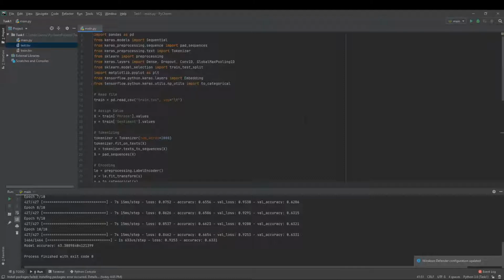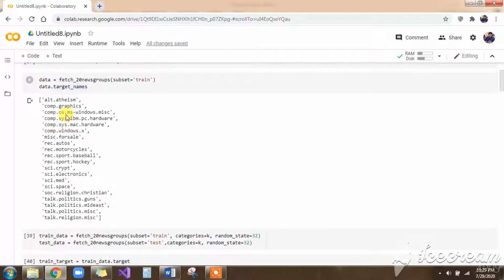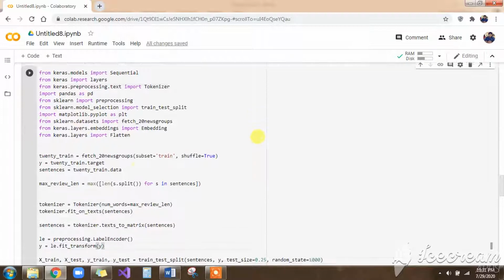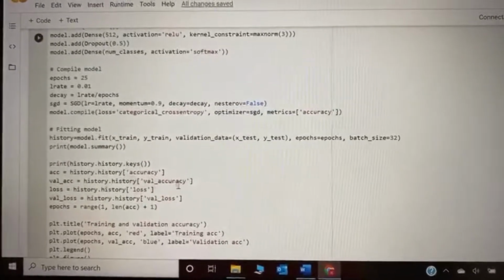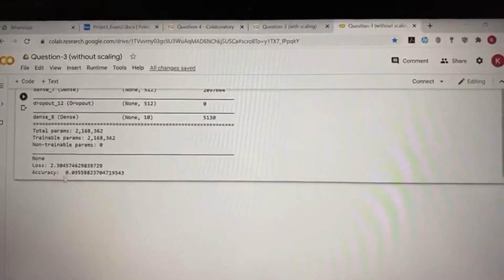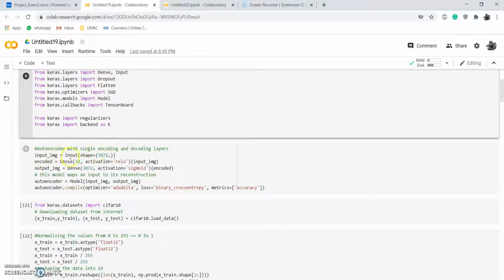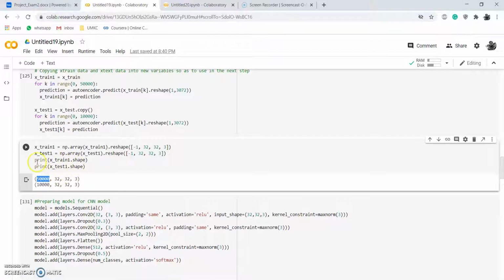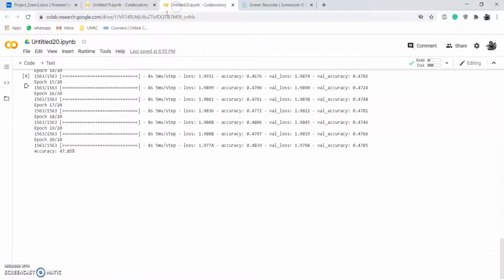machine learning assignment